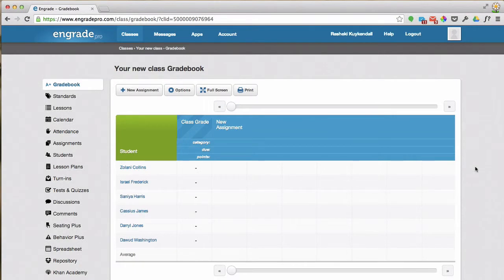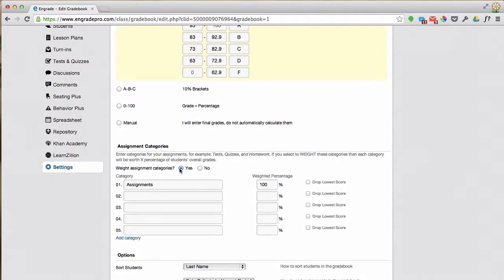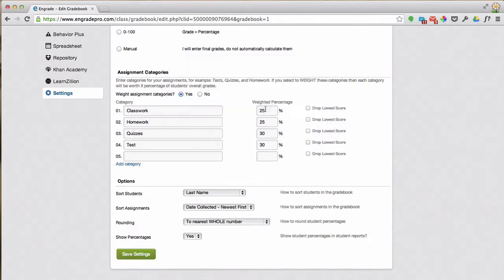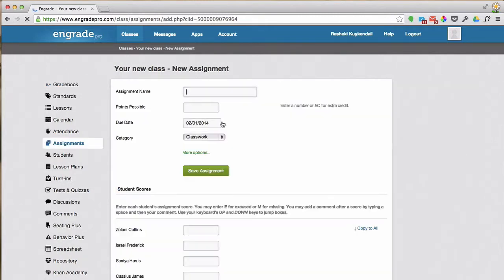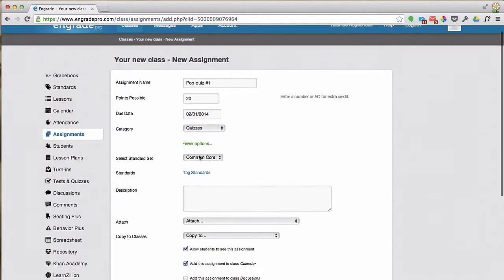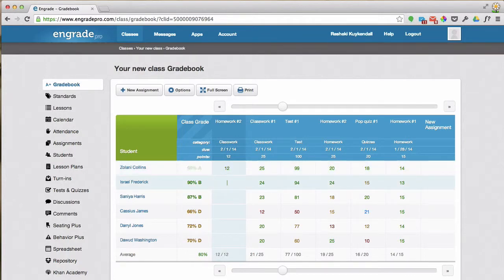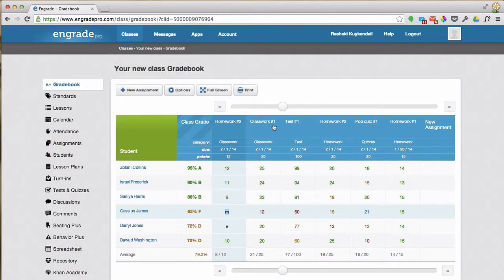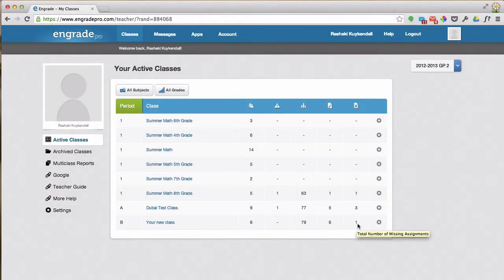engrade weighting and adding assignments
This video will give you the basics of weighting your categories and how to add an assignment and enter scores into the gradebook. One nice feature is the ability to add comments for a particular student right in the gradebook. Just add the score and then immediately afterwards type your comment.